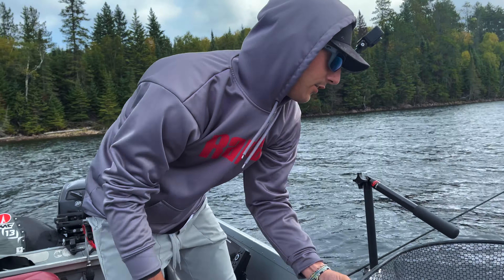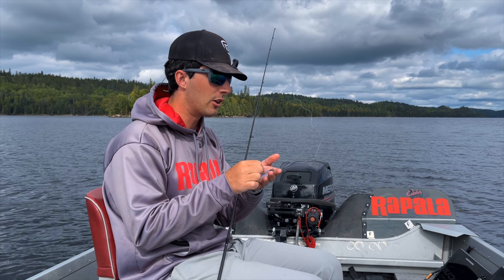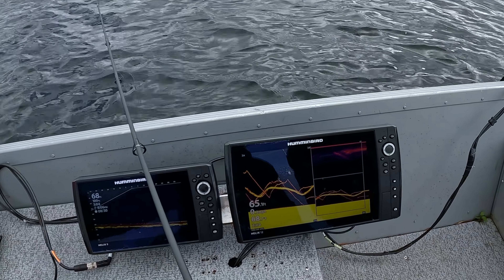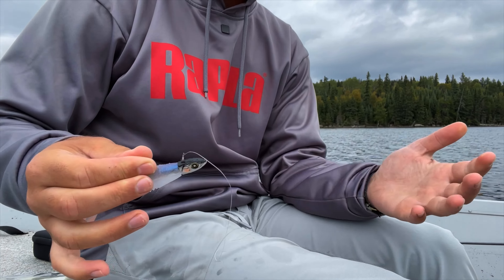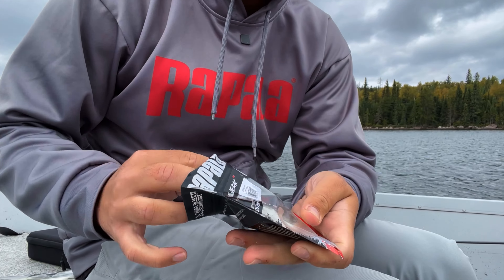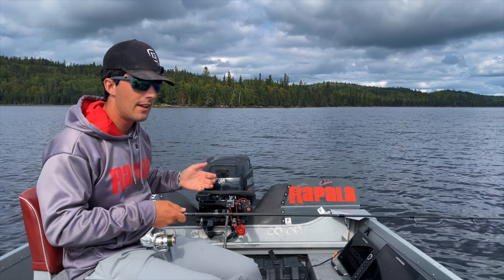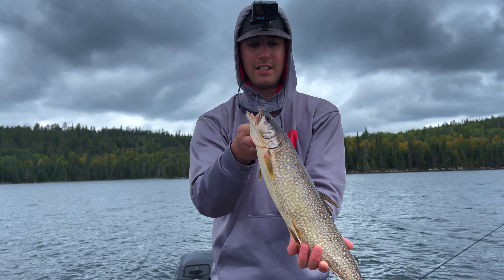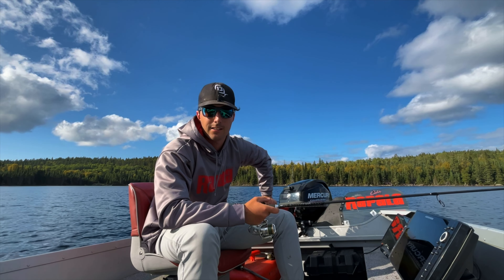Sharpshooting for Lake Trout (Moping/Damiki Rig)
Sharpshooting for lake trout is a highly effective way to cover lots of water in search of active fish. Anglers can search as much or more water than trolling but can directly engage with the fish. Like ice fishing, we use our sonar to gauge the fish's mood and implement movements to trick fish into biting. This video highlights the technique and strategy used when sharpshooting lake trout.

GEAR USED (Cabelas.ca & direct links)

• LURES
CrushCity Freeloader
(Coming soon)
CrushCity The Jerk
(Coming soon)

• ROD
13 Fishing Fate Black 7’3 Medium Fast

• REEL
13 Fishing Kalon C 2.0

• MAINLINE
14lb Sufix NanoBraid

• LEADER
14lb Sufix Advance Fluorocarbon